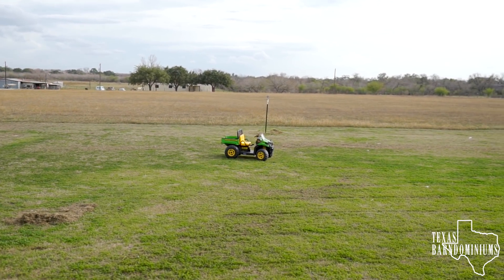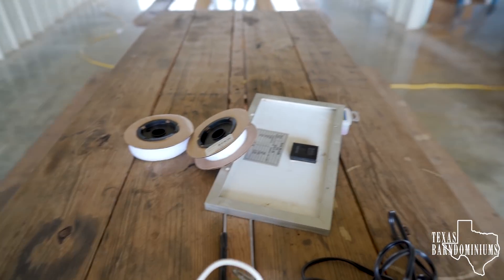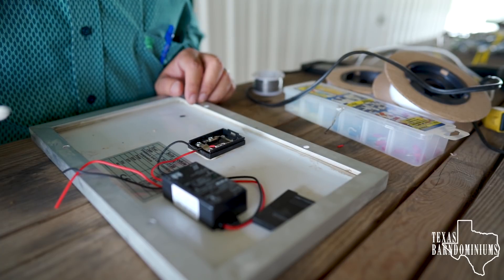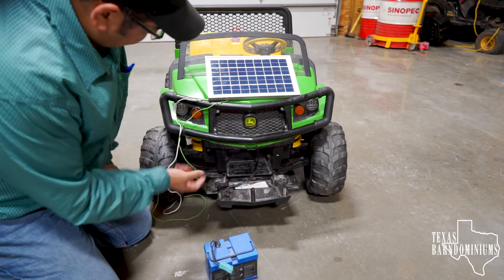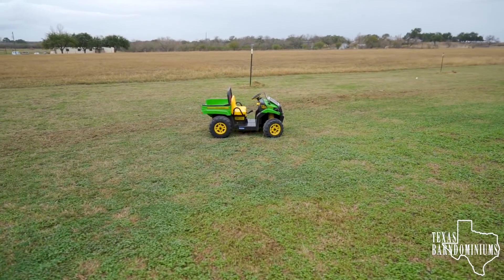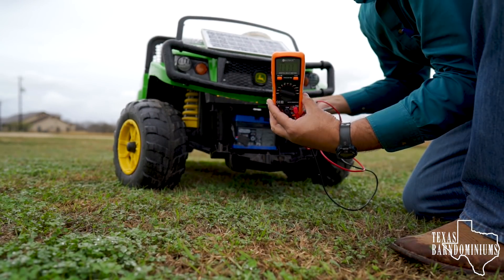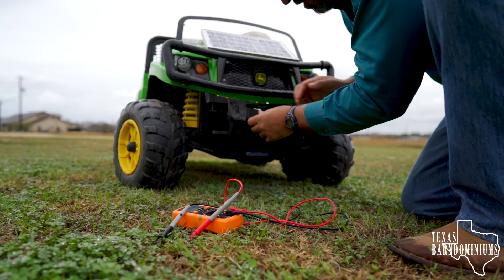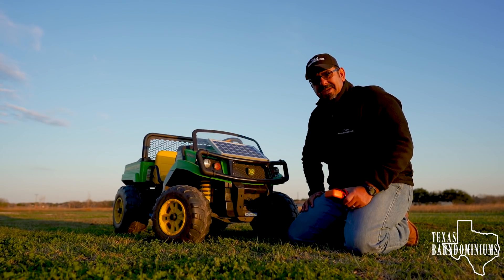SOLAR ENERGY - Installing Solar Panel on Electric Car - S3E7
Do this modification at your own risk, we are not responsible for any injuries or damage done to your car.  You take full responsibility for modifications done to your car.  If your car has a warranty, this will likely void it, so proceed at your own risk.

Parts list:
Charge Controller
Solar Panel

I was tired of having to go get my sons electric car from the yard every time it needed to be charged, so I decided to add a solar panel to it so that it would charge on it's on while in the sun.  We still have the option to use the car charger to charge the battery if we would like to, but this will add a tremendous amount of convenience.  Solar energy is free, so why not.  :)